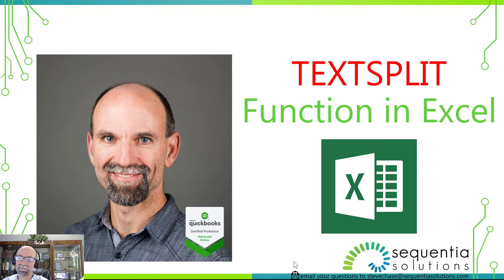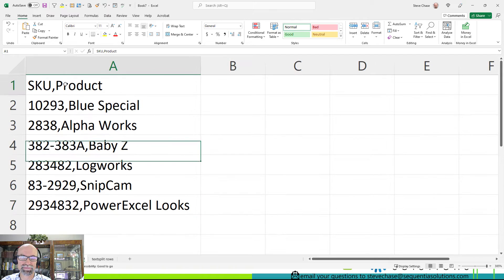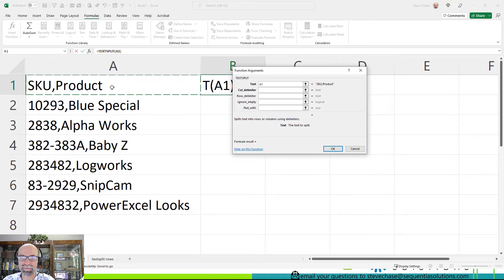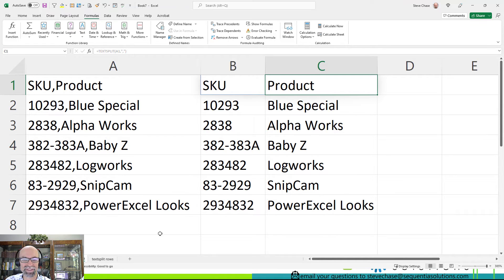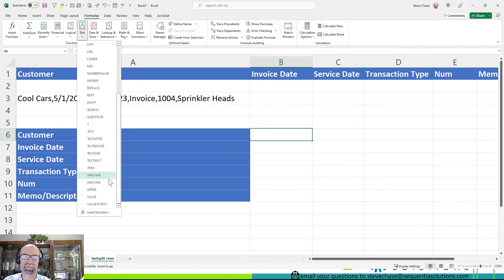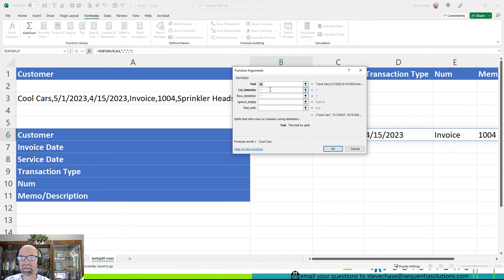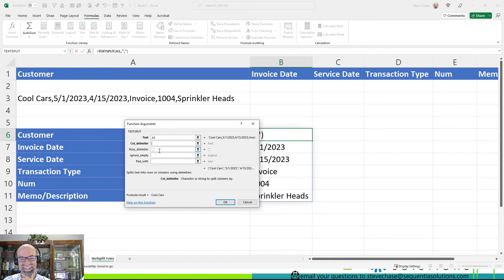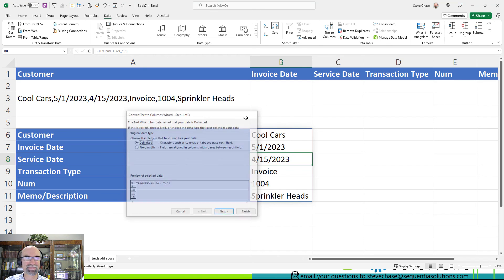Text Split Function in Excel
This function works like text to columns except that it can split into columns or rows.